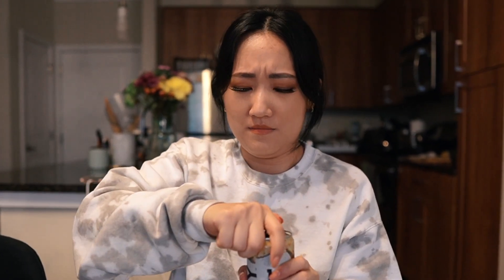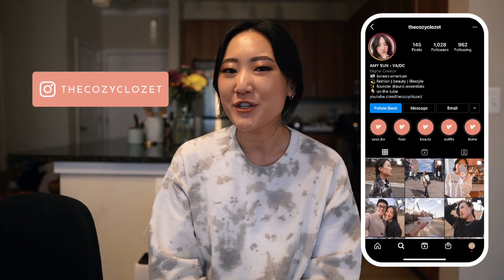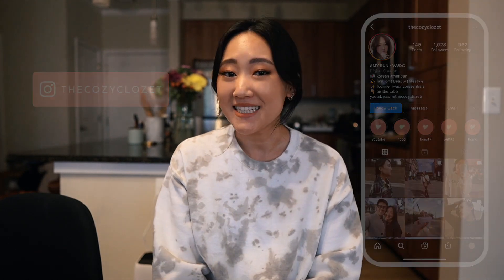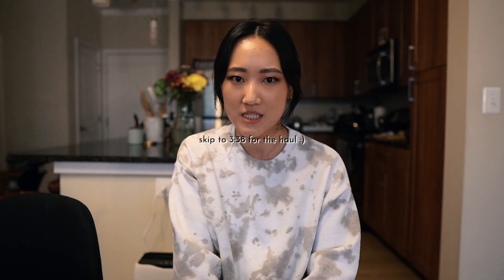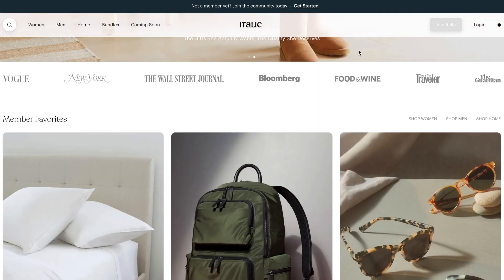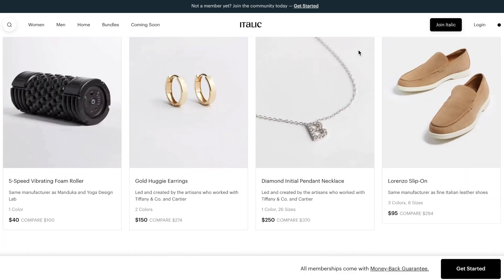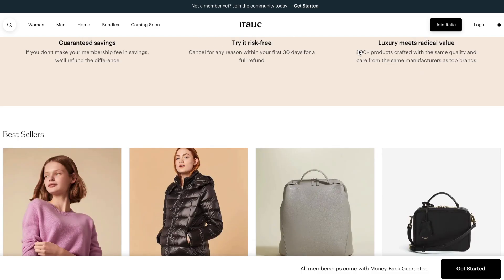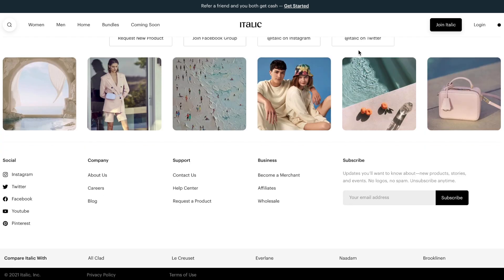LUXURY PRODUCTS AT FACTORY PRICES?! | ITALIC HAUL & MEMBERSHIP REVIEW (not sponsored) + discount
I discovered Italic through Instagram (shocker), and I've been trying out some of their products to share with you guys! C L I C K  F O R  L I N K S 👇🏼

5'3" | 105 lbs | 24-25 waist | 34 bust

[0:00] intro
[1:10] brand overview
[3:38] italic haul
- shearling criss cross slippers (6, $30)
- reese coin case keychain ($35)
- point dume cateye sunglasses ($35)
- boxy cropped tee (s, $15)
- lightweight cashmere collared sweater (xs, $80)
[13:04] outro